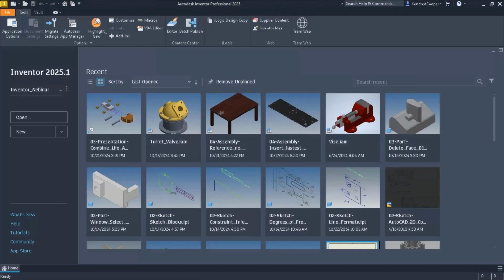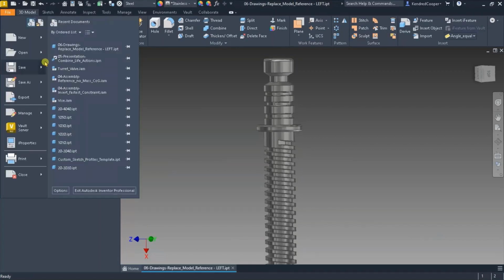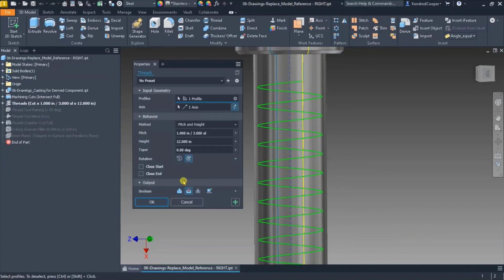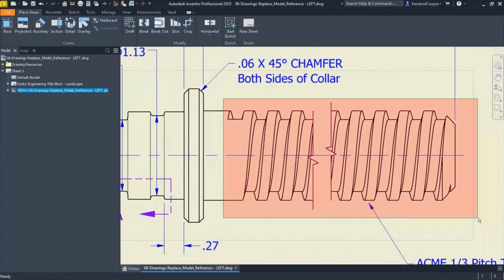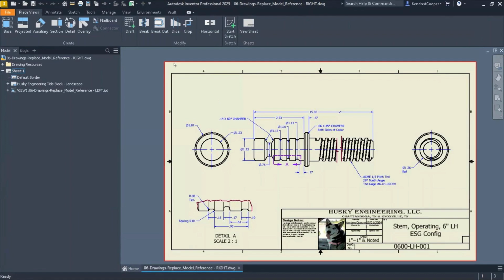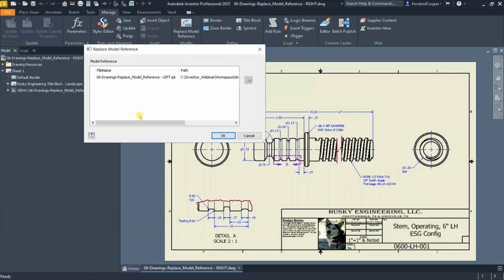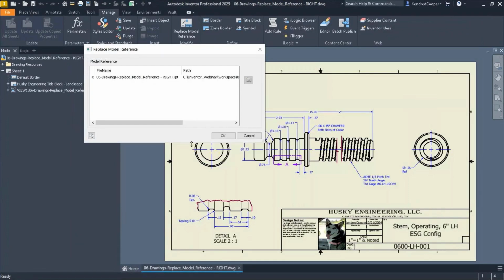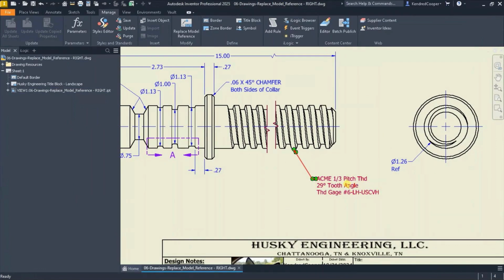How to Mirror a Component in Inventor | Thread Flip Tutorial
Ever struggled with mirroring components in Autodesk Inventor, especially when it comes to threads? This must-watch tutorial will revolutionize the way you handle drawings in Inventor by showing you a quick and flawless method to change thread directions from left-hand to right-hand. We'll walk you through the entire process of saving and renaming your component, tweaking the thread direction, and ensuring that all other drawing elements remain intact.